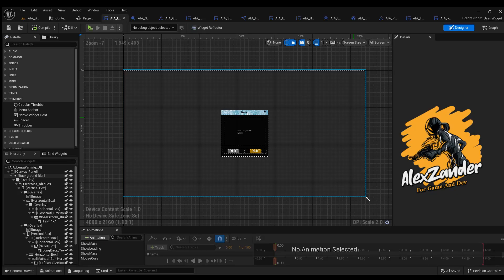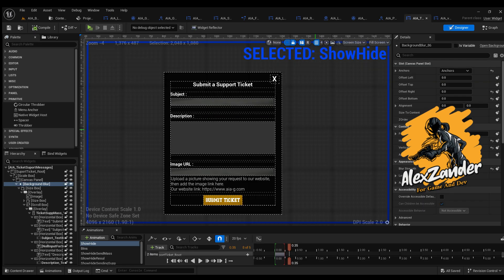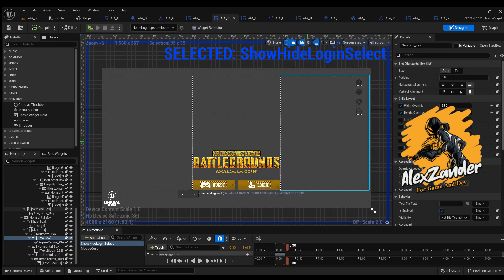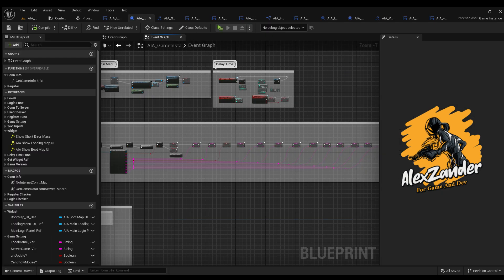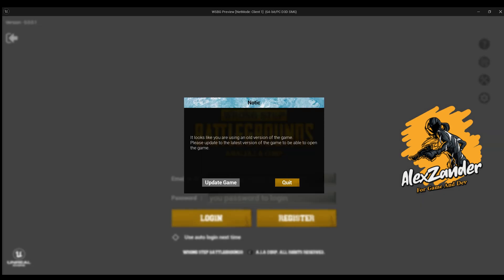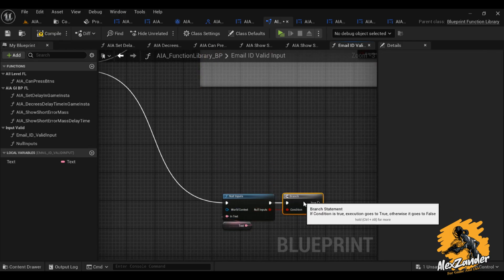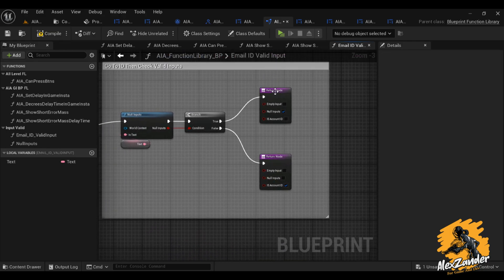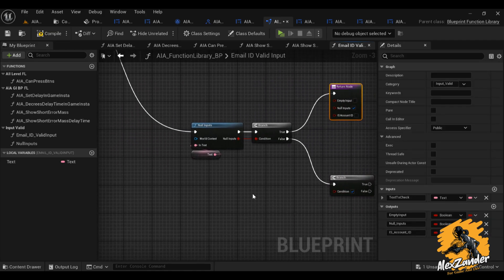Multiplayer mobile game | Part 7 | Battle Royale game | Battleground Replicated | Login System - EP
هذا الفيديو مخصص لأعضاء القناة يمكنك مشاهدة الفيديو من خلال الانضمام الى القناة

العضوية ذات مستوى Growing تمكنك من مشاهدة الفيديوهات
العضوية ذات مستوى Effective تمكتك من تحميل الملفات المستخدمة في اي شرح
العضوية ذات مستوى Full Ability تمكنك من تحميل المشروع بالكامل بالاضافة للحصول على اي دعم فني بطريقة مباشرة
اتمنى أن تكون من الداعمين للقناة لان الفيديوهات المنشورة علنية كان يتم مشاهدتها من قبل اشخاص لا يشتركون بالقناة وعلى عكس ذلك يقومون بنشر الفيديوهات في قنواتهم على انها ملكهم الخاص

This video is intended for channel members. You can watch the video by joining the channel

Growing level membership enables you to watch videos
Membership with an Effective level enables you to download files used in any explanation
Membership with the Full Ability level enables you to download the entire project in addition to obtaining any technical support directly
I hope that you will be a supporter of the channel because the videos published publicly were being watched by people who do not subscribe to the channel, and on the contrary, they publish the videos on their channels as their own property.
In this episode, we will verify the password and e-mail inputs. If the inputs are correct, the project must determine the type of login, whether it is using an e-mail or using the ID number for the account. Then the project must determine the inputs allowed for writing and distinguish the inputs if they are numbers or Letters or symbols, and the type of allowed input must be distinguished, as well as the length of the allowed input, the shortest allowed input, the strength of the password, and the length of the password strength.